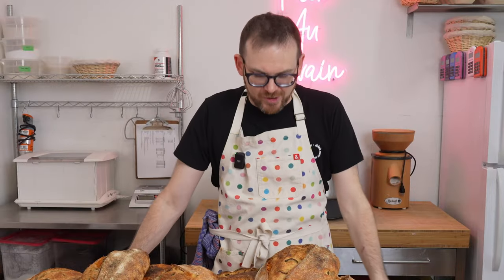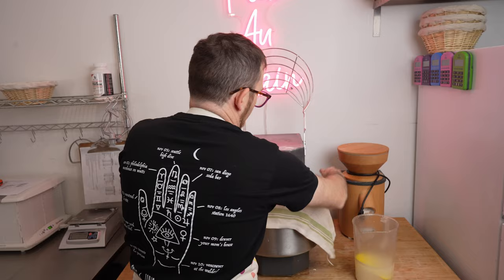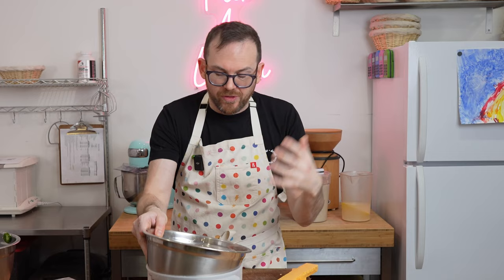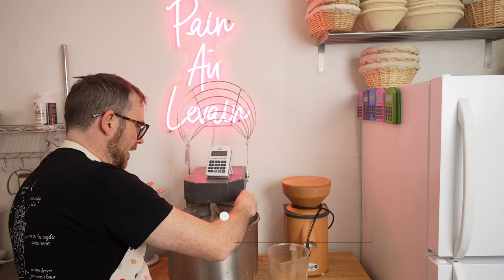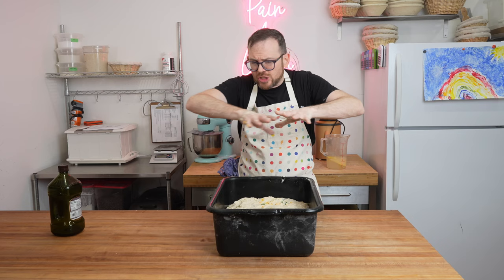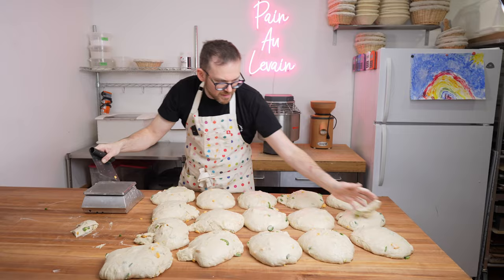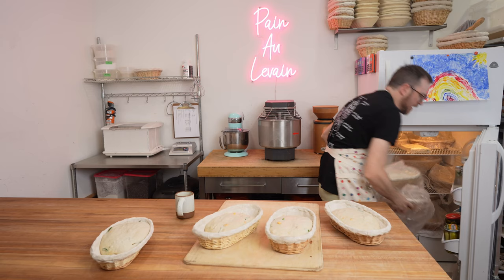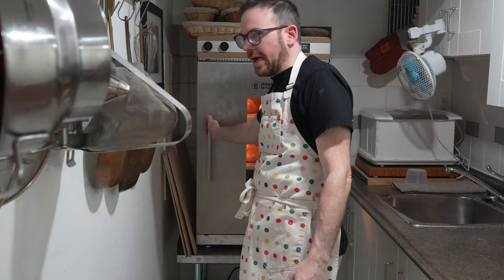How to Make Jalapeno and Cheddar Sourdough | Full Tutorial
▼ ▽ TIMESTAMPS
00:00 - Introduction
00:23 - Autolyse
04:52 - Prepping the Inclusions
10:39  - Mixing
17:42 - Bulk Fermentation
18:20  - Fold #1
19:00 - Fold #2
20:03 - Shaping
27:24 - Baking
31:14 - Crumb Shot & Outro

▼ MY GEAR
THE BEST BREAD PAN
THE BEST SCALE
CAMBRO DOUGH TUB
SOURDOUGH SPATULA
BOWL SCRAPER
GLOBE PLANETARY MIXER
THE BEST THERMOMETER
COOLING RACK
GIANT TIMER Dutch oven

▼▽ FILMED WITH
☕Enjoy this content and want to show support?